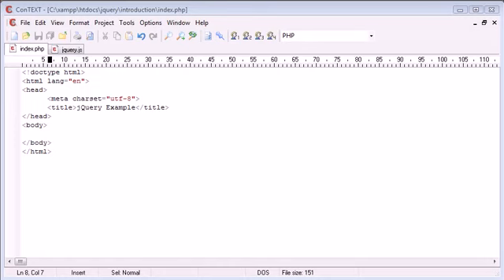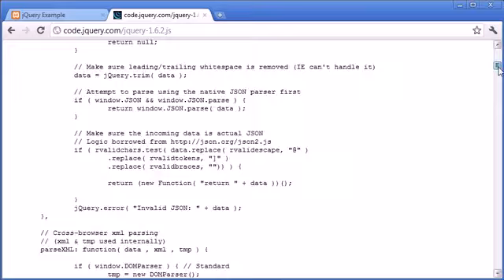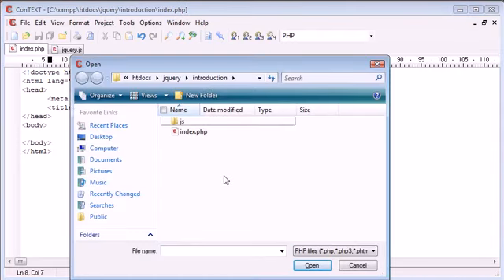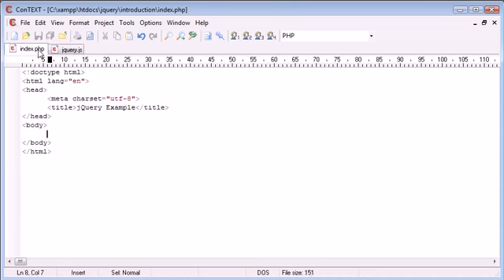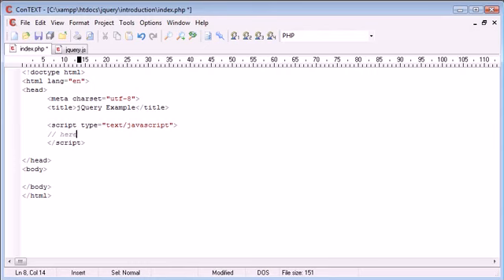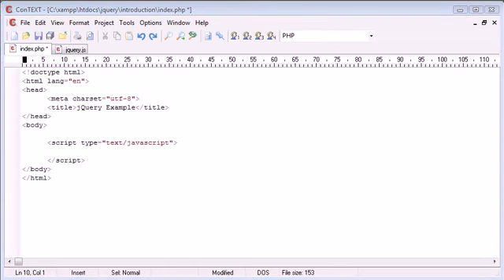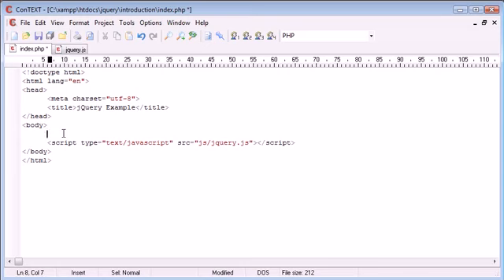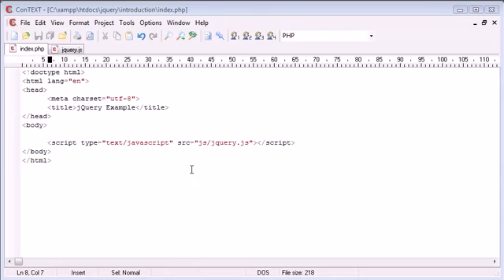jQuery Tutorial 3 Implementing jQuery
jQuery Tutorial   3   Implementing jQuery By Whizxp